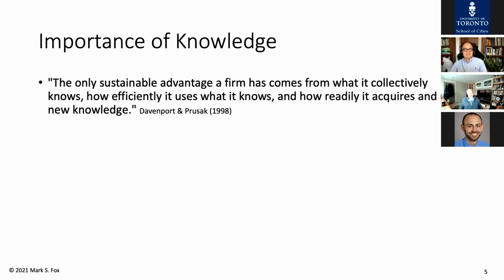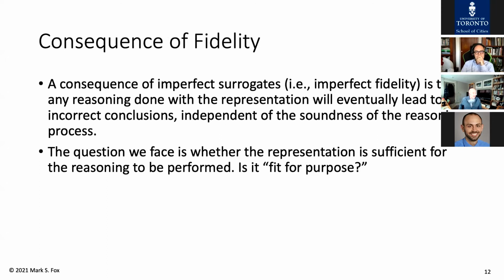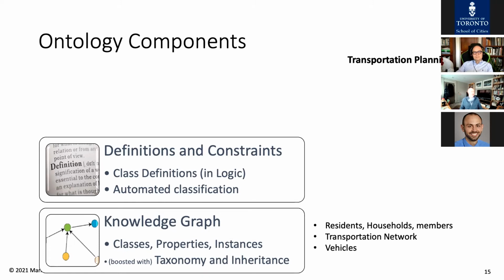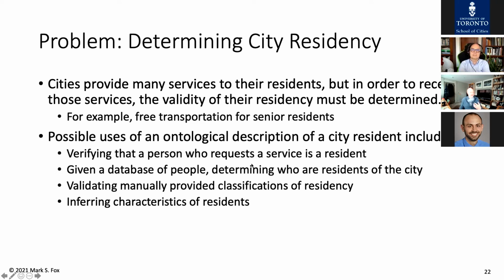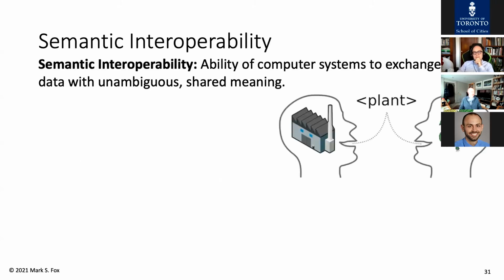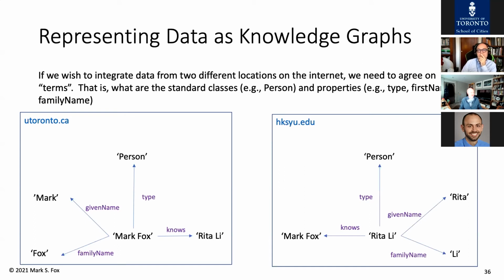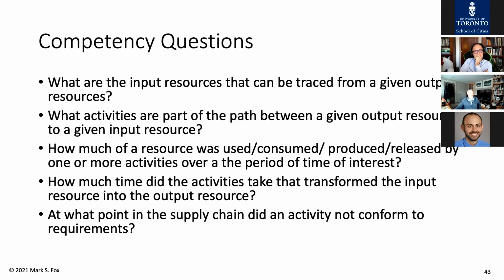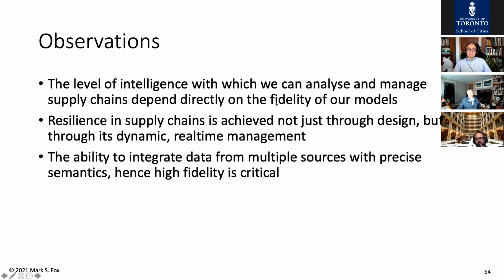Role of Ontologies in Measuring Supply Chain Performance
Supply chains are complex, dynamic, global systems whose operational management requires the realtime integration of information from a plethora of sources. This gives rise to a multitude of data issues, the foremost being semantic interoperability, and others including traceability of resources and measurement of system performance. This presentation will provide an introduction to Ontologies and provide examples of their application to supply chains drawn from 30 years of research in the Enterprise Integration Lab at UofT.

Speaker Bio
Dr. Fox received his BSc in Computer Science from the University of Toronto in 1975, and his PhD in Computer Science from Carnegie Mellon University in 1983. In 1979 he was a founding member of the Robotics Institute of Carnegie Mellon University as well as the founding Director of the Intelligent Systems Laboratory within the Institute. He co-founded Carnegie Group Inc. in 1984, a software company that specialized in Artificial Intelligence-based systems for solving engineering, manufacturing, and telecommunications problems, and was its Vice-President of Engineering and President/CEO. Carnegie Mellon University appointed him Associate Professor of Computer Science and Robotics in 1987 (with tenure in 1991). In 1988 he was the founding Director of the Center for Integrated Manufacturing Decision Systems at Carnegie Mellon. In 1991, Dr. Fox returned to the University of Toronto where he was appointed the NSERC Research Chairholder in Enterprise Integration, and Professor of Industrial Engineering and Computer Science. In 1992, he was appointed Director of the Collaborative Program in Integrated Manufacturing. In 1993, Dr. Fox co-founded and was CEO Novator Systems Ltd., a pioneer in E-Retail software and services. From 1994-98 is represented Canada on the Intelligent Manufacturing Systems Global Program Scientific Committee. In 2013 he was appointed a Senior Fellow of the Global Cities Institute at the University of Toronto, and an Academic Advisor to the iCity Lab, Singapore Management University. In 2014, he was the founding director of the Centre for Social Services Engineering in the Faculty of Applied Sciences and Engineering who goal is to apply engineering principles to the design and delivery of social services to the vulnerable in our society.In 2015 he was named a University of Toronto Distinguished Professor of Urban Systems Engineering.

This is a School of Cities Seminar Series "Building Resilience in Food and Health Supply Chains"